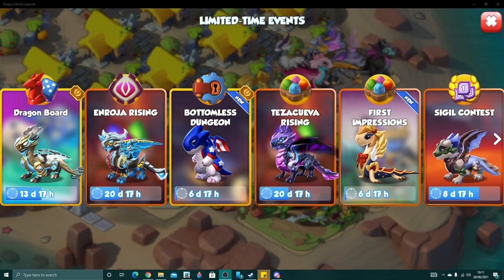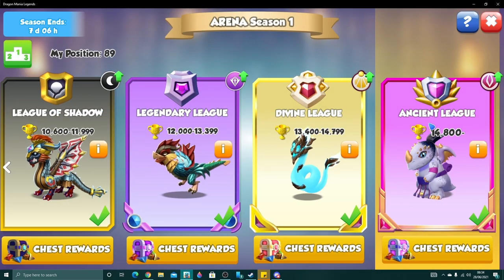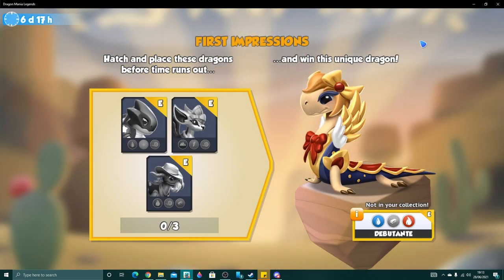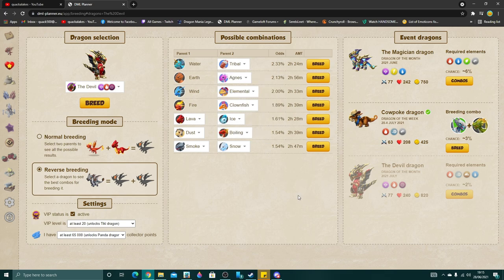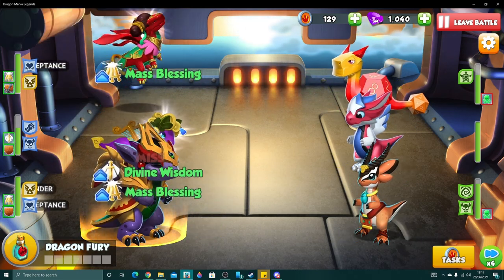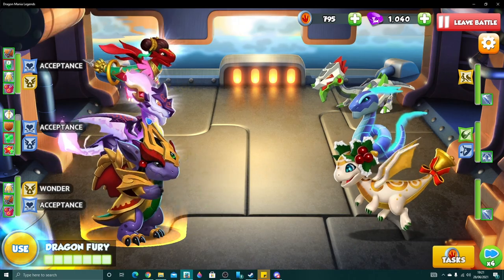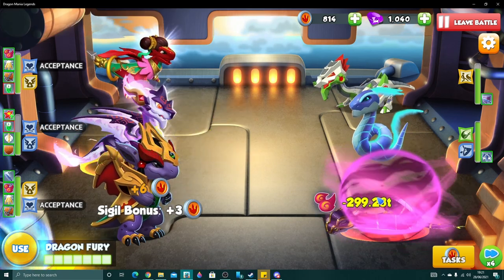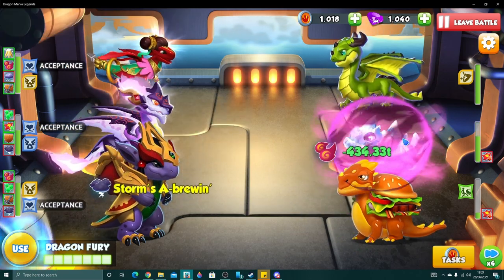ANCIENT LEAGUE Arena Promotion! THE DEVIL Breeding Combos, DEBUTANTE Collection + More! - DML #1553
HELLO! So today in DML we will finally be laying our eyes on the brand new ANCIENT LEAGUE in the new enchanted arena! For getting up to ancient, we'll be nabbing ourselves a duplicate Sumo and also finally be netting ourselves some pieces for the brand new SHINOBI DRAGON! For every chest we open, there's a chance for us to get up to 5-6 pieces of Shinobi so let's hope for some nice chests!

We will also be going through the brand new Debutante collection as we'll need to collect all 3 dragons from this collection and hatch them in order to nab this new dragon!

ancient arena debutante dragon dml new debutante collection shinobi pieces duplicate sumo dragon new ancient arena dungeon tips dml ancient earth event polveles dragon board fennec dragon daily bingo dragon memorial dragon new dragons legendary shinobi dragon ancient arena promotion